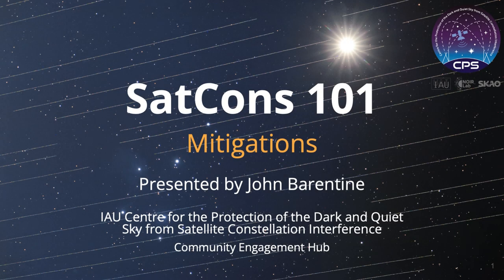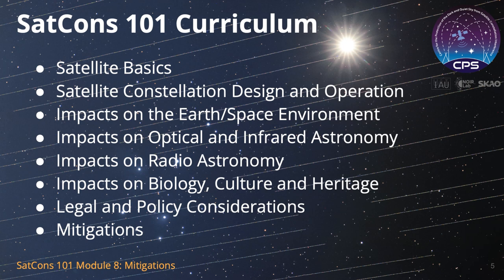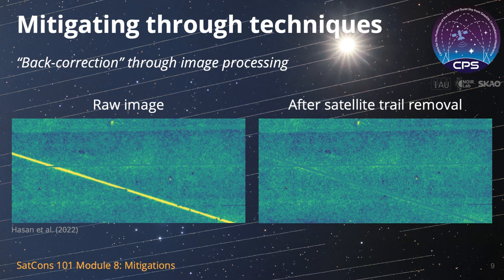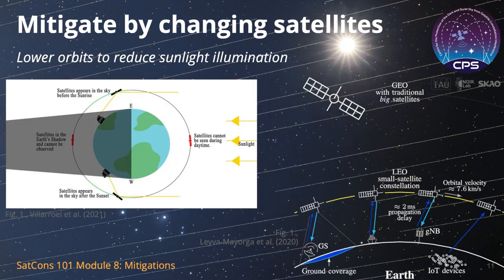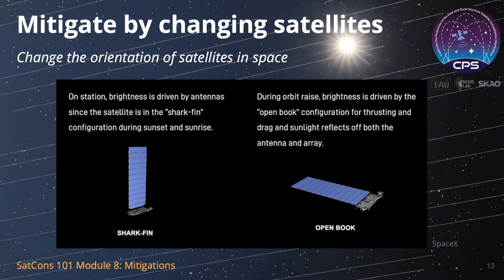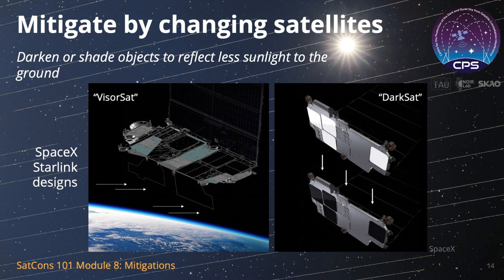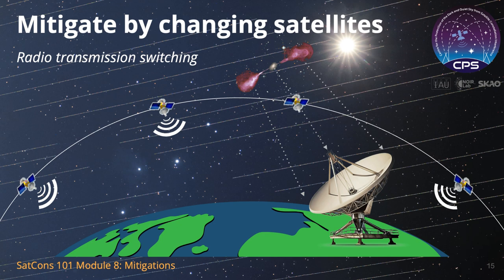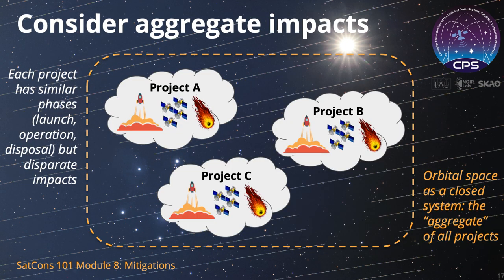CPS SatCons 101 Training Module 8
In this module of SatCons 101, information is provided on how astronomers and commercial space operators are seeking solutions that limit the negative effects of large satellite constellations on astronomical observations. Mitigations described include accurately predicting satellite positions; image processing techniques that can 'back-correct' for the presence of satellite trails in images; altering the properties of satellites to make them less conspicuous; and the rapid and efficient disposal of satellites at the end of their service lives to prevent generating orbital debris.

Credit:
NOIRLab/NSF/AURA